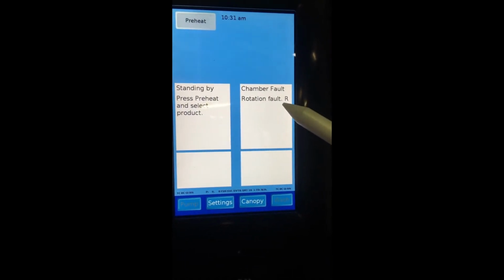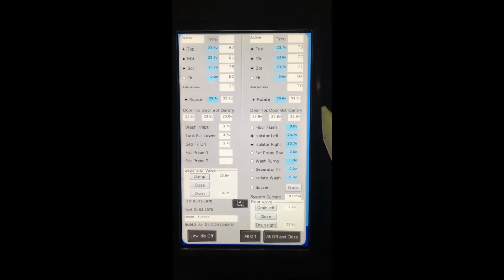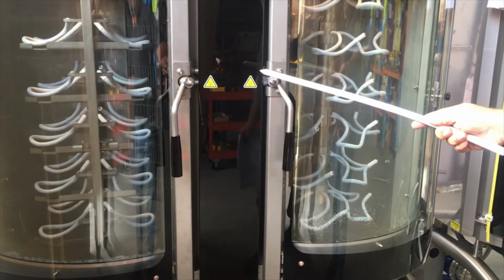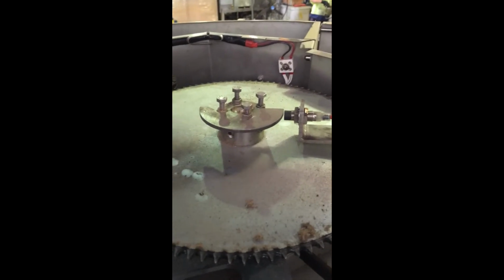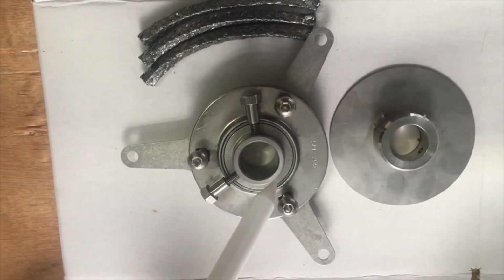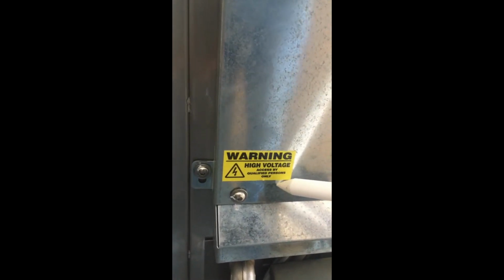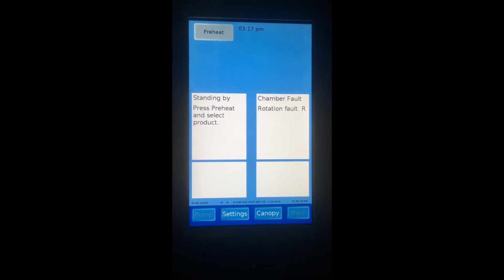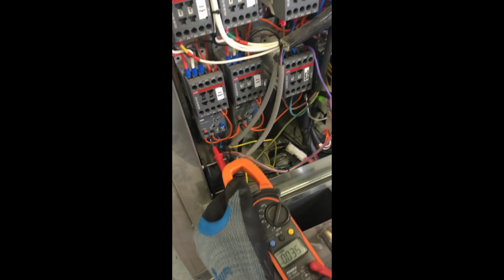13 ROTATION FAULT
to diagnose rotation fault on the roastrunner oven